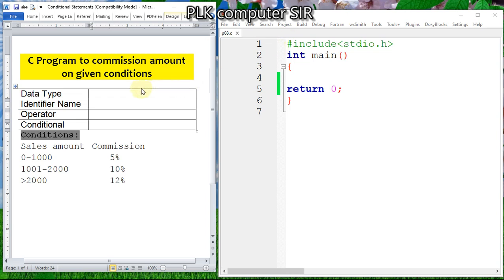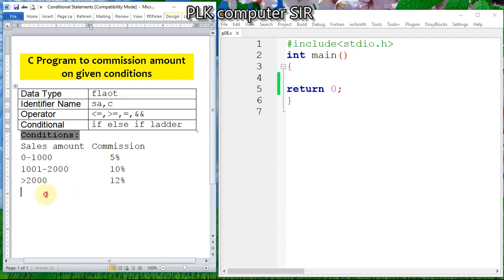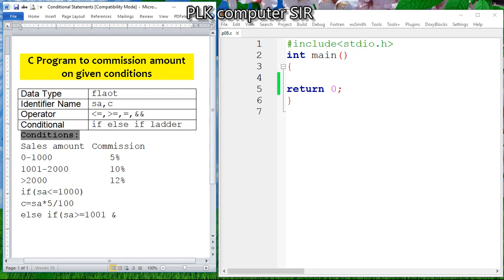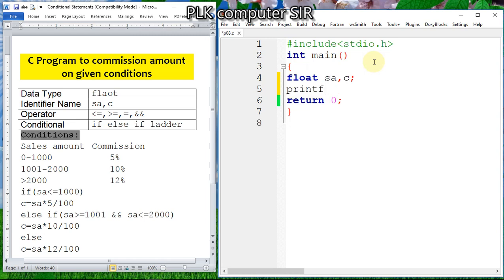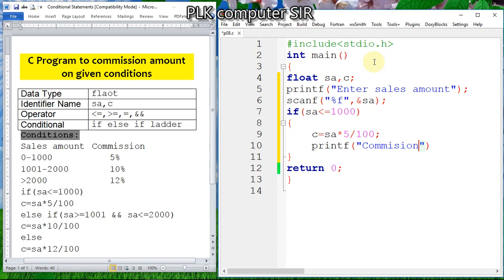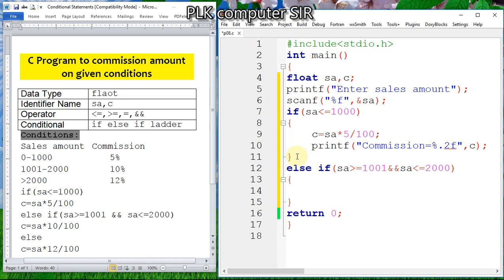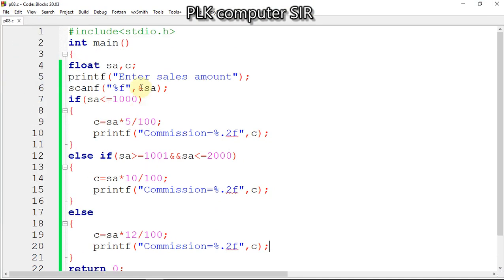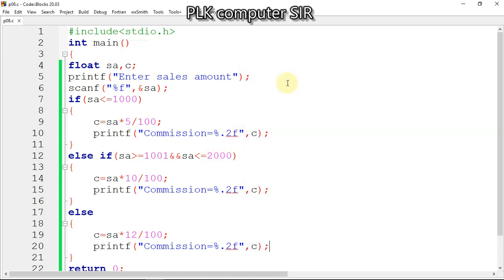C program to find commission amount on the basis of sales amount